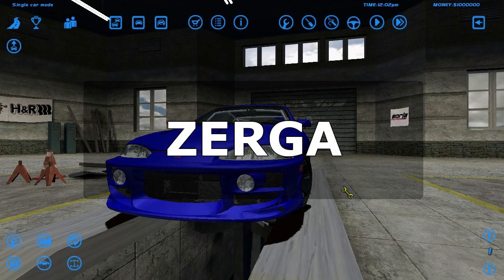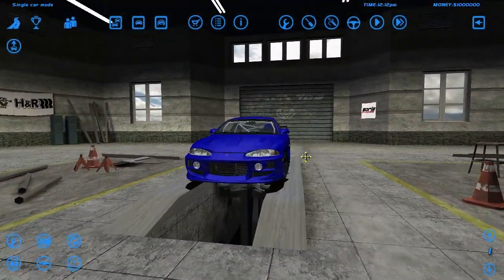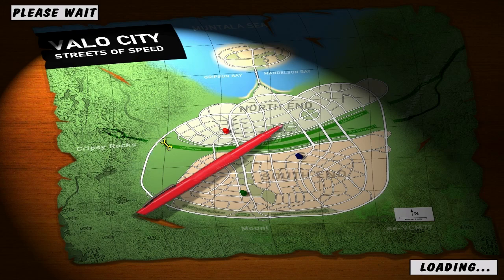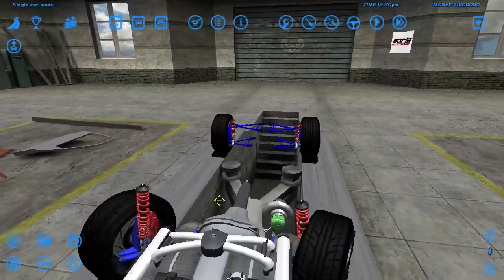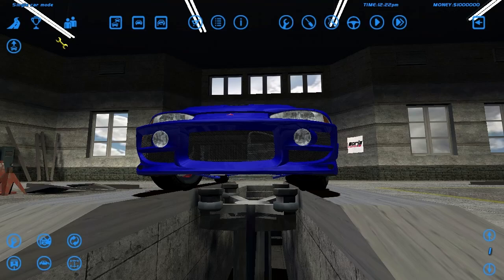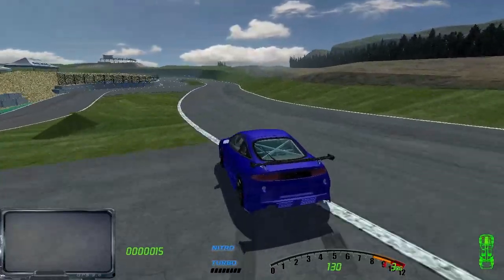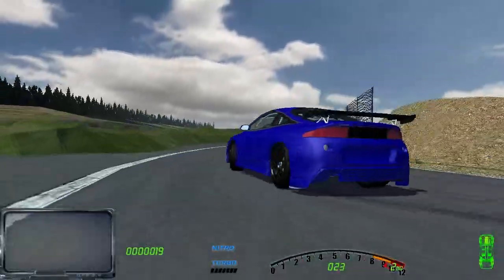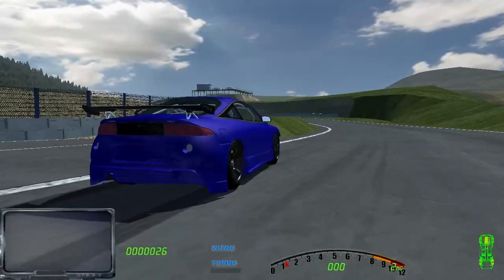DRIFT ECLIPSE OF A SUBSCRIBER - Drifting in SLRR - EP21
If you want me to try one of your builds just upload it to google drive and sent the link to either my twitter or instagram.

►STEAM GROUP IS LIVE, JOIN UP!